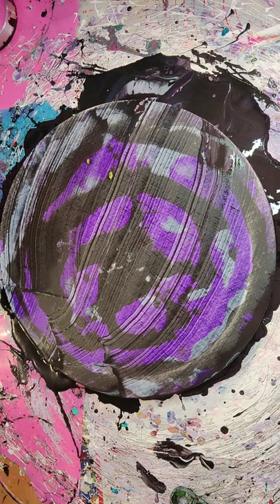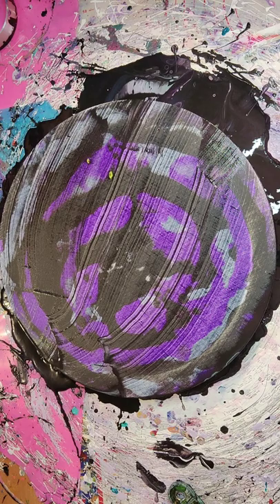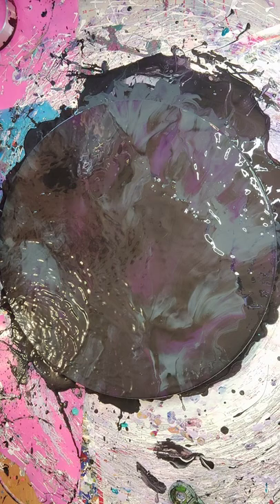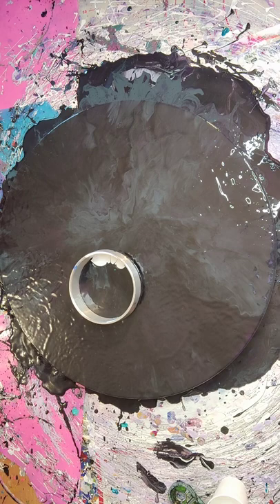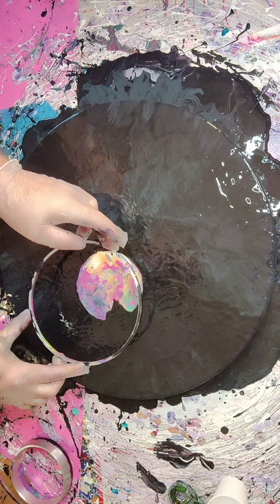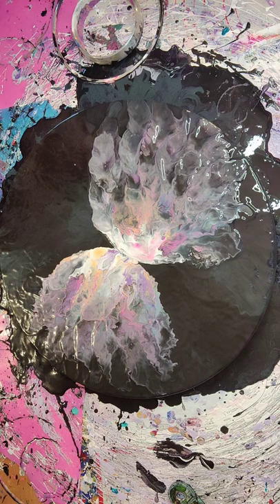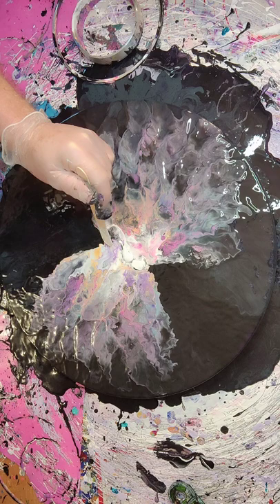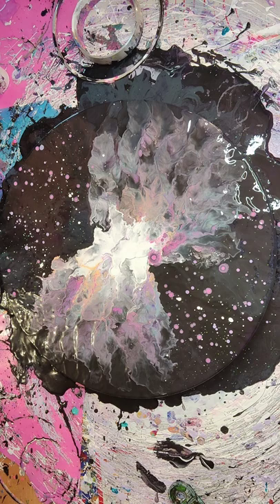#26 butterfly nebula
all paints mixed with water only till barely leaves a mound

base colors are
black by simply acrylics
Paynes gray custom mix of phthalo blue by liquitex black by simply acrylics and white by Amsterdam
permanent blue violet by Amsterdam

colors are
titanium white by Amsterdam
light rose by Amsterdam
light coral by masters touch
light magenta by liquid acrylics
ultra marine violet by Amsterdam
aqua green by artist loft